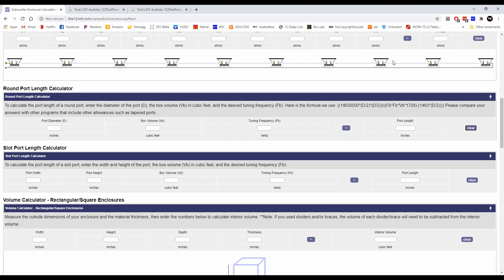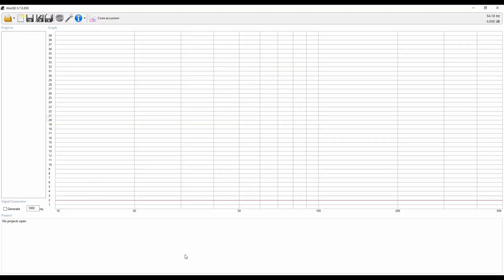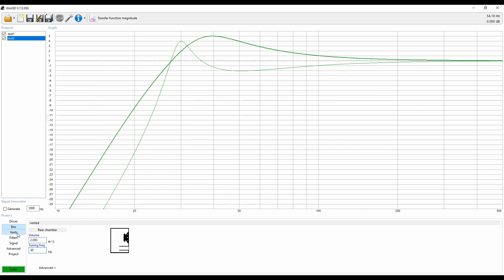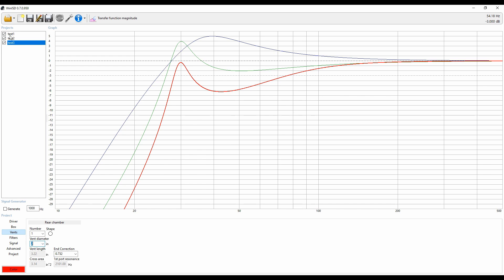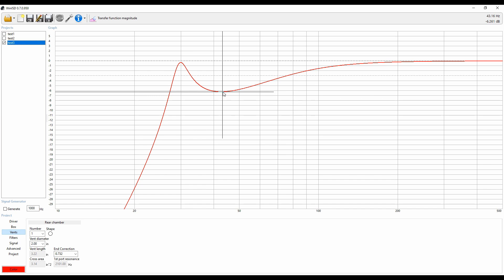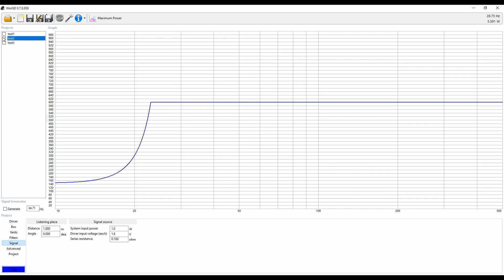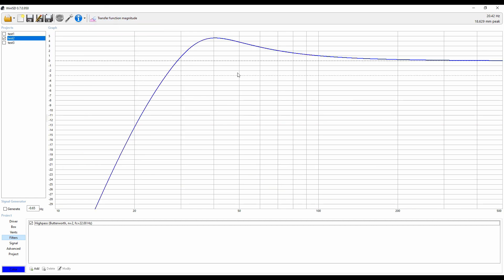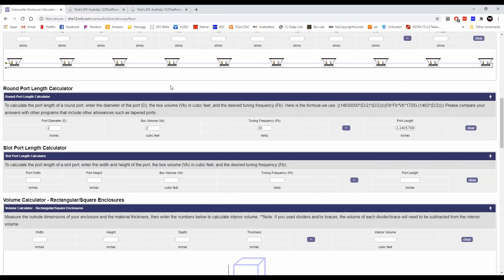Do Online Port Calculators Work?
We've all seen them online.  Calculators that seems so easy to use.  Just input the box size, port size and tuning frequency and magically the port size is derived!  But are thy accurate?  Does this work?  And should we use them?  In today's video we will compare an online calculator to WinISD and see if it actually works.